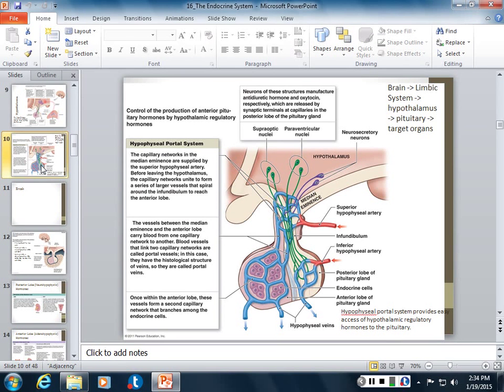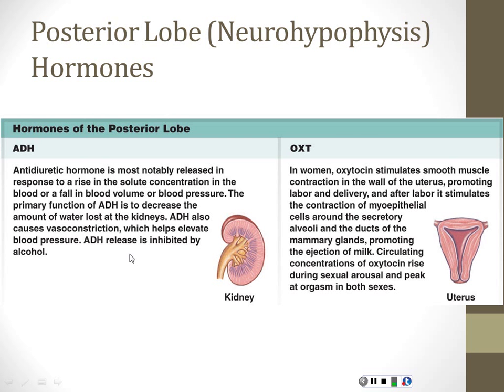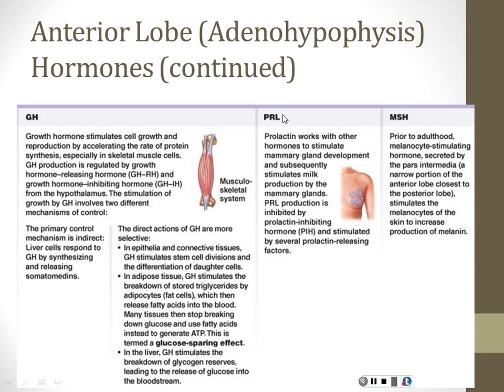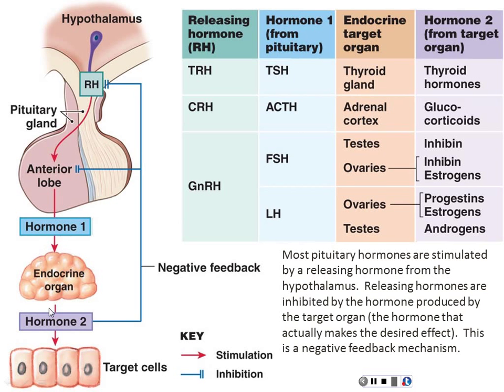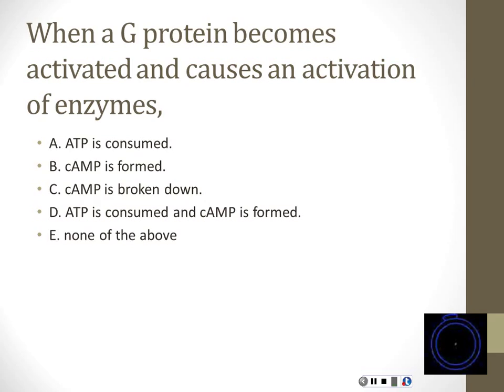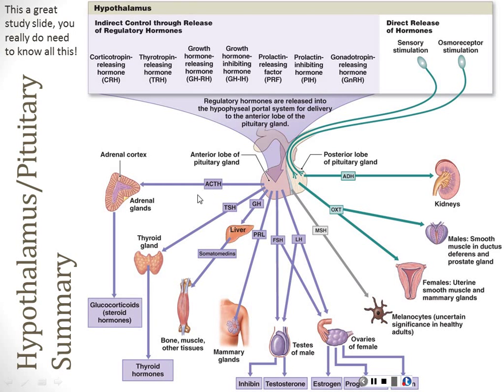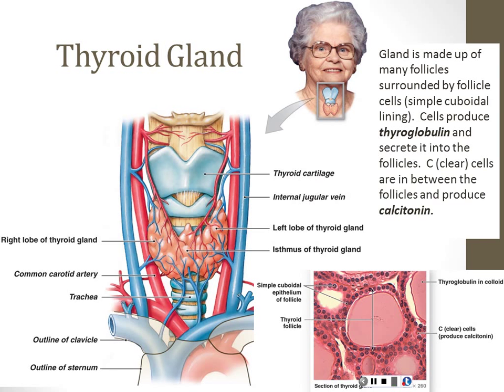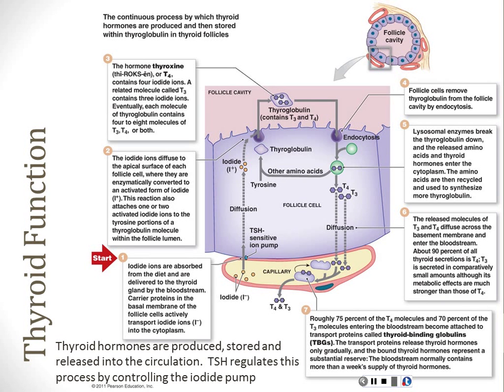Endocrine Part 2